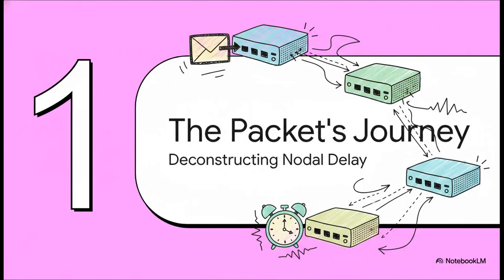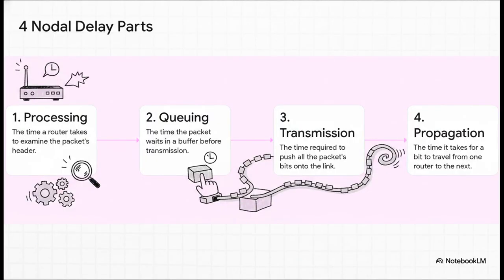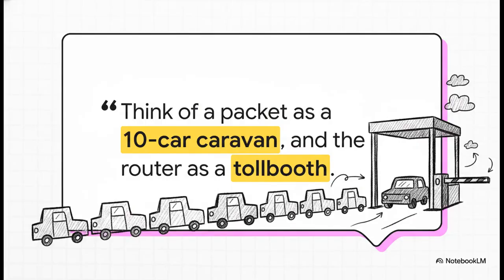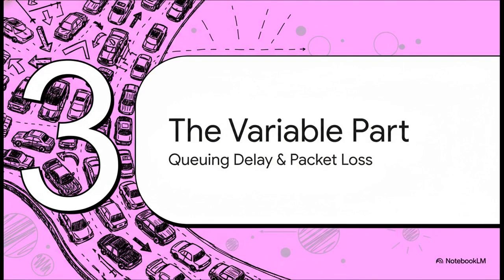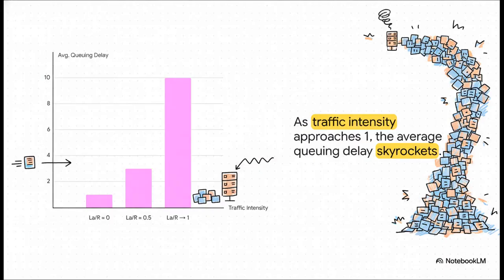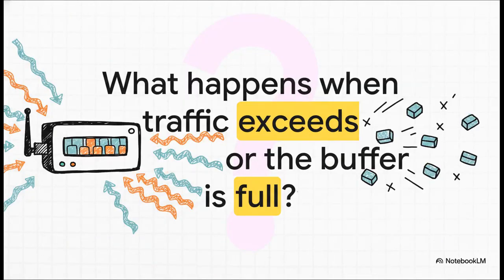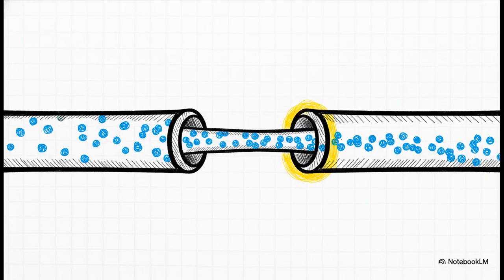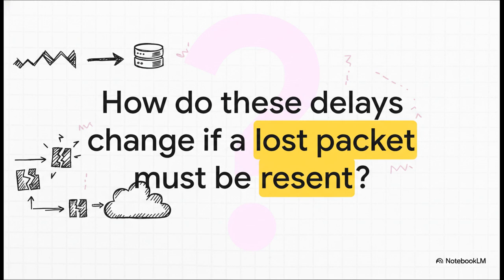Delay, Loss, and Throughput | Computer Networks | CN Lecture 4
This video explains Delay, Loss, and Throughput in Computer Networks as part of the CN lecture series.

The content is created for educational and learning purposes and is uploaded as topic-wise study notes.
This video is part of a Computer Networks (CN) playlist covering networking fundamentals step by step.

📒 Notes for this lecture are available below.

Topics covered:
• Network delay
• Packet loss
• Throughput
• Basic performance concepts in networks